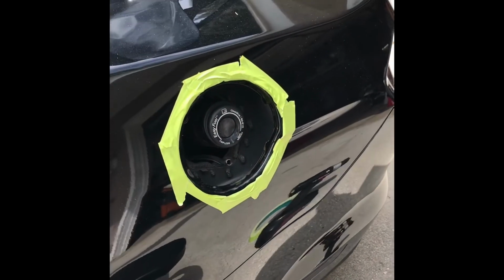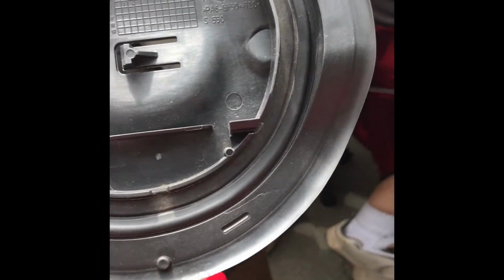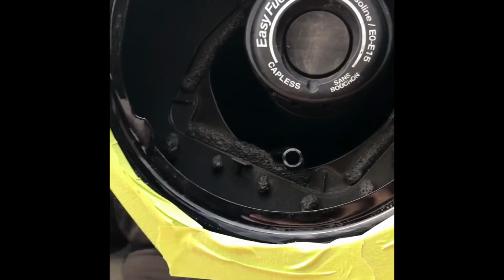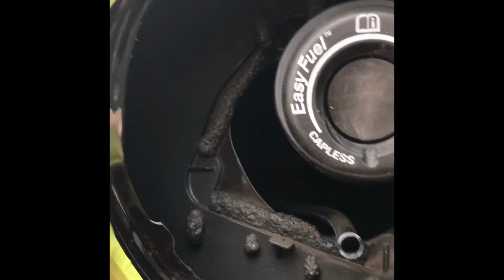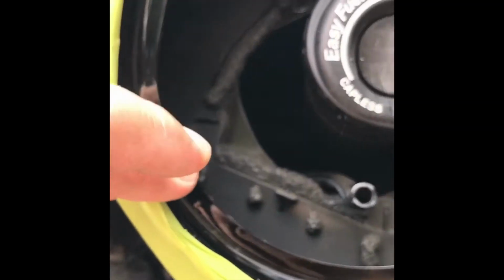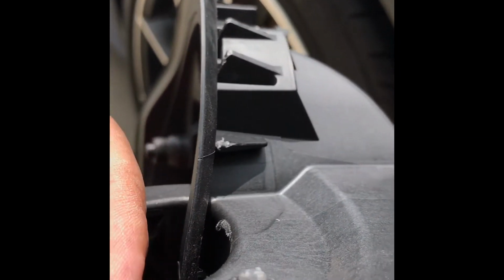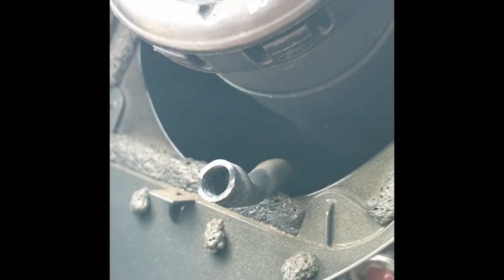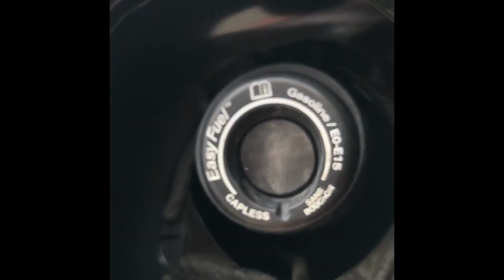Ford 2015 Mustang fuel door fix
Ford 2015 Mustang fuel door fix A more durable approach